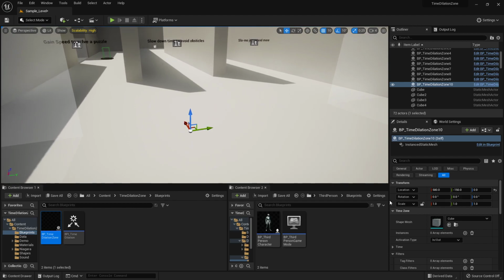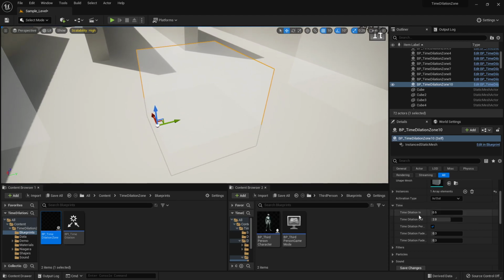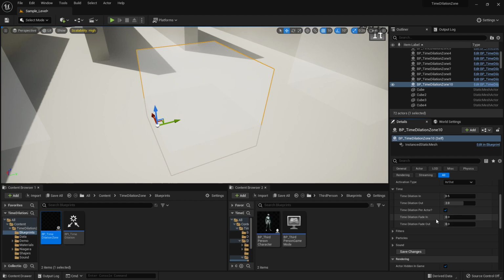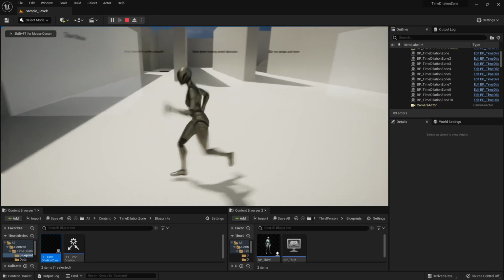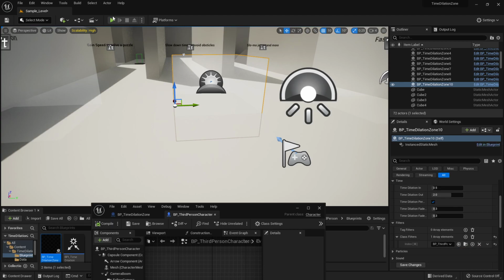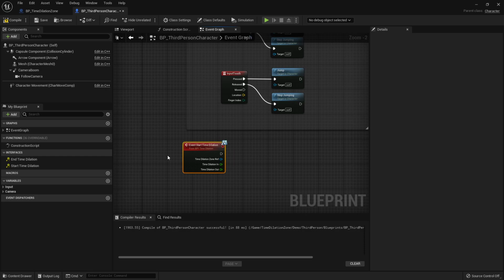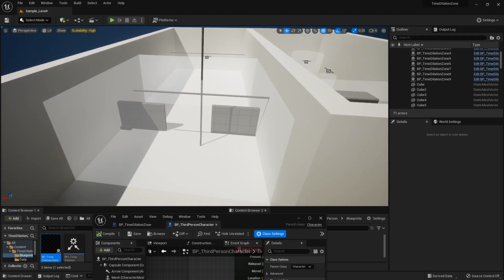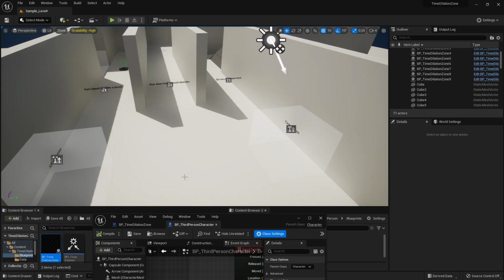Time-Dilation Zone Plugin Tutorial